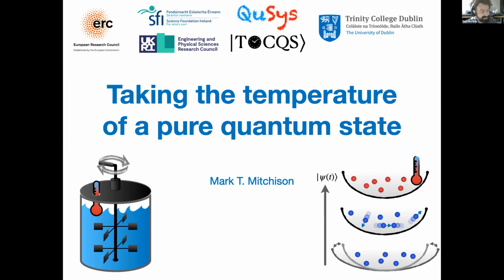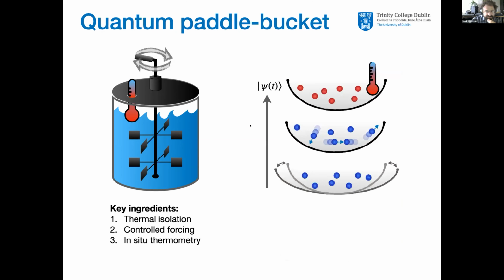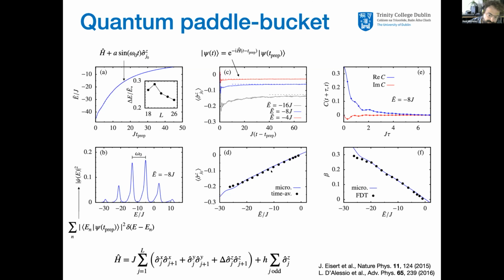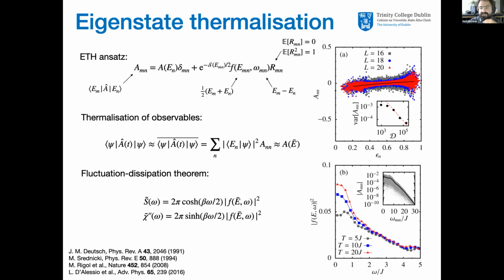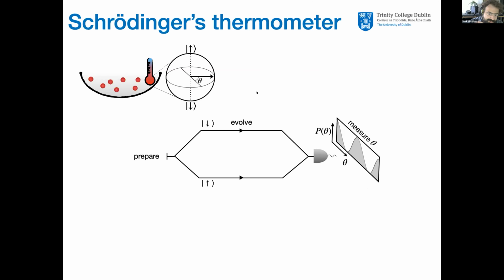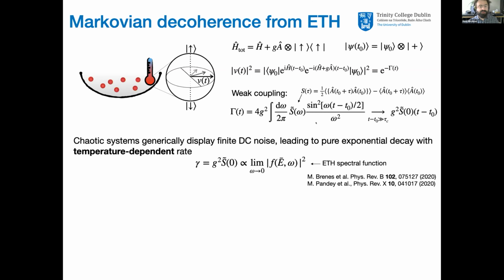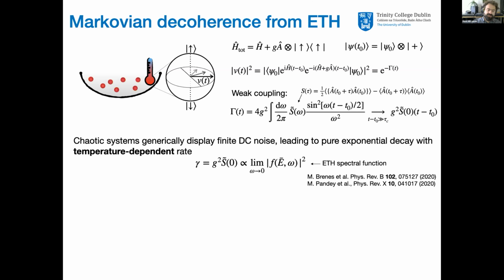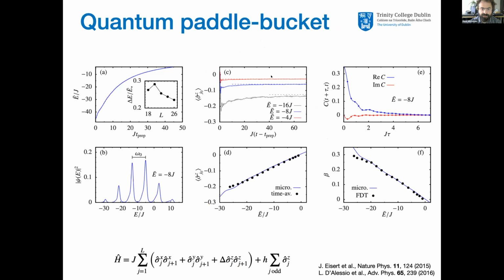Taking the temperature of a pure quantum state - Mark T Mitchison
Talk given in TIQuR 2021.